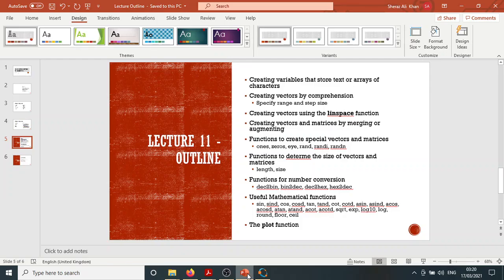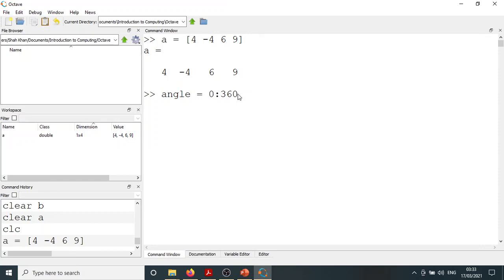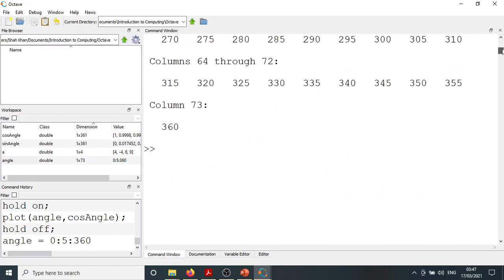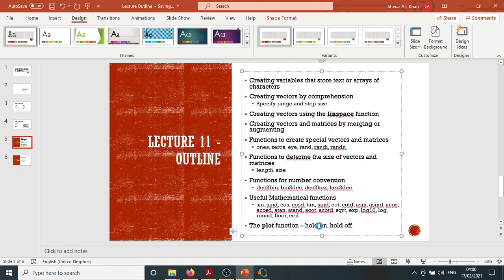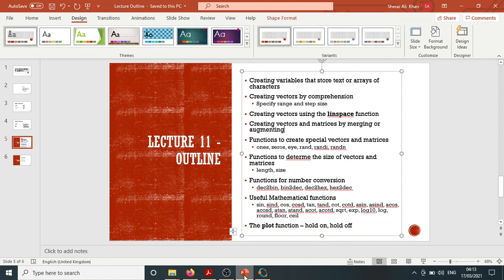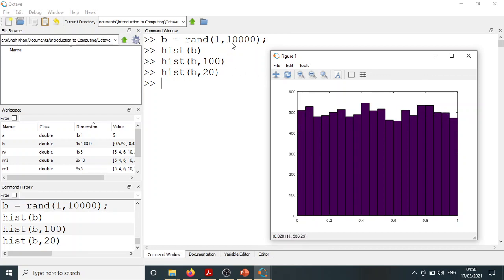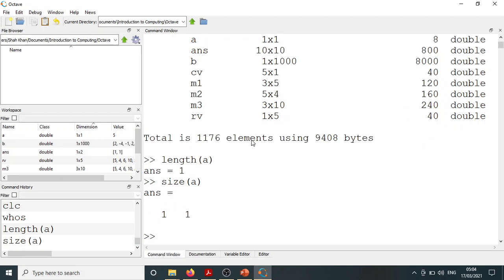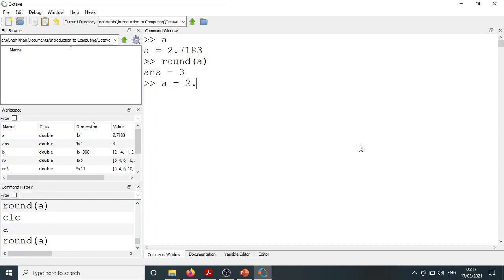Introduction to Computing - Lecture 11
In this lecture we talk about strings, creating vectors by comprehension and using the linspace function. We also learn how to create vectors and matrices by augmenting or merging existing vectors and matrices in different ways. We also learn how to populate vectors and matrices with random value using functions like rand, randn and randi. We also look at some functions that allow us to create special matrices and vectors such as the identity or diagonal matrices. We take a look at different mathematical functions. Moreover, we also learn how to use the plot and hist functions to generate some interesting plots.